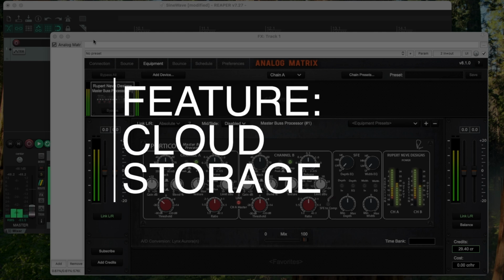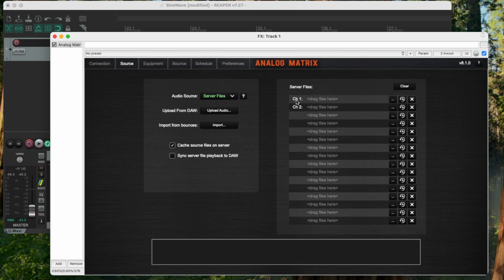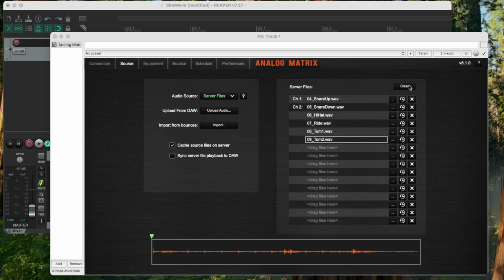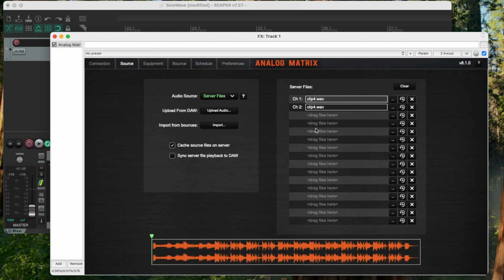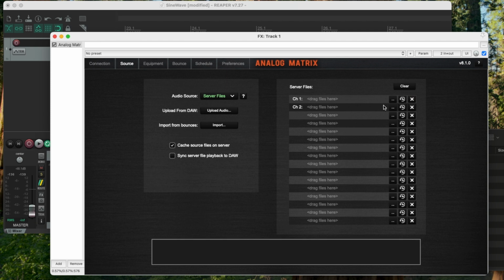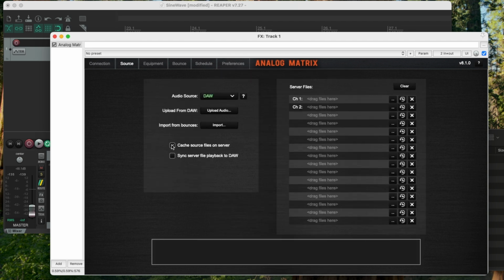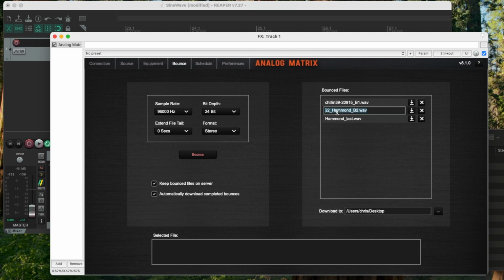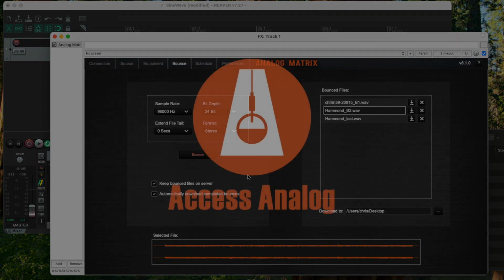Analog Matrix V8: Cloud Storage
Discover the tips and tricks of Access Analog’s exclusive Cloud Storage filesystem. Did you know there are five methods to upload your files to the cloud for quick retrieval during playback or bouncing later? Did you know that you can upload all your tracks to be processed with none of the gear in your rack? A savvy user can save time and credits in their workflow by preloading all files. Additionally, you can modify any cloud file name and quickly remove files once your session is complete. This video is a must-watch for anyone utilizing our Offline Processing and Playback from Server features, our Standalone Application, and Batch file processing.